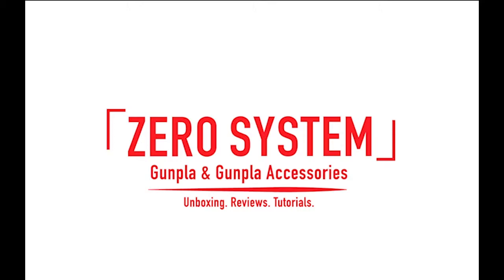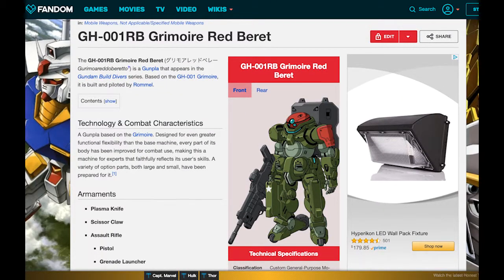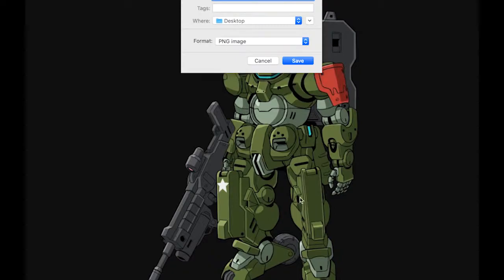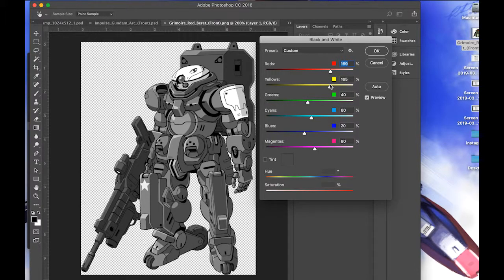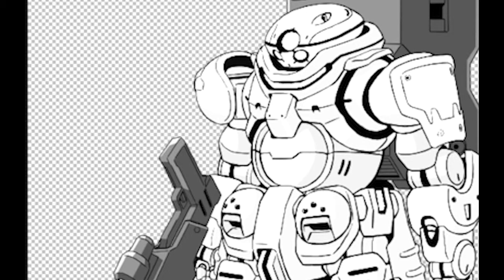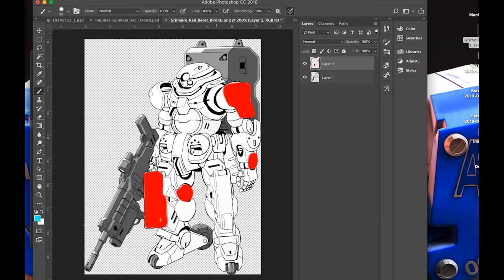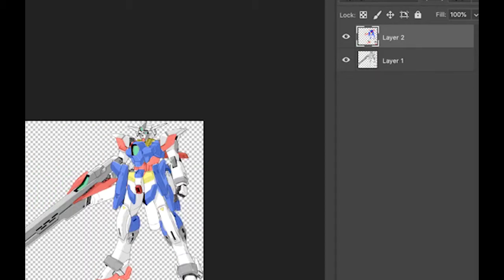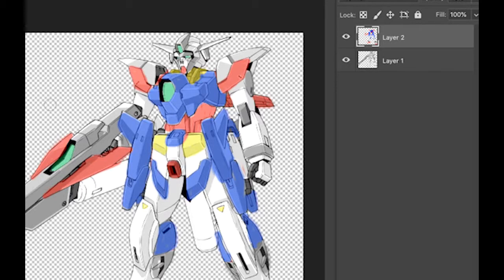Mocking up Painted Gunpla with Photoshop (Very easy, beginner tutorial)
In this video I show you how to use  photoshop to mock up your painted gunpla project. We use damn  basic tools so I imagine this is doable in a free program like GIMP as well. Thanks for stopping by!